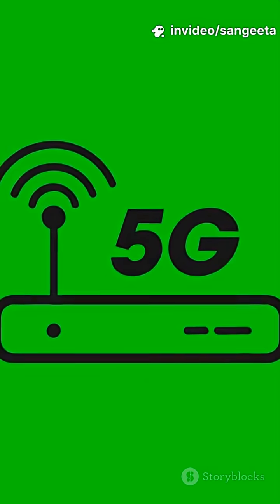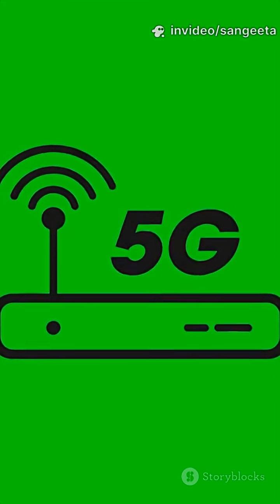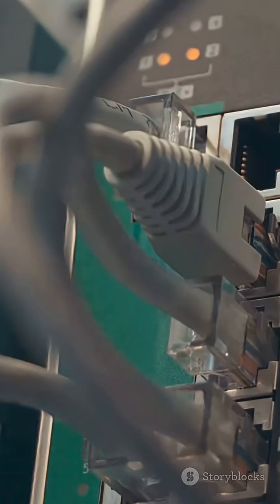Instant Internet Speed Boost (Try This!) ⚡️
Instant Internet Speed Boost (Try This!) ⚡️Think your AI is to blame for slow internet? Think again. In this quick 2‑minute TikTok guide we hook you, diagnose common causes, and give instant fixes you can apply right now: restart modem/router, run a Speedtest, try Ethernet to isolate Wi‑Fi issues, relocate your router, adjust antennas, enable QoS, update device drivers, and consider upgrading to Wi‑Fi 6/7 or a higher ISP plan. Perfect for busy households, gamers, streamers, and anyone frustrated by lag. Follow these troubleshooting steps and get faster, more reliable Wi‑Fi today.